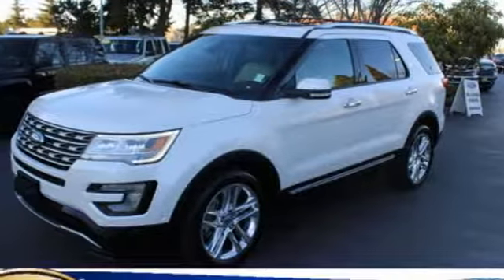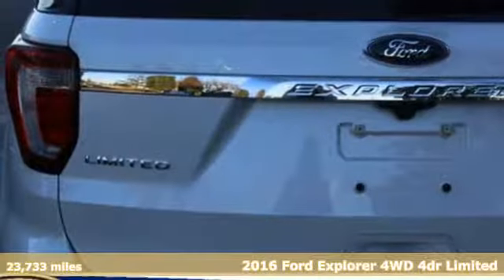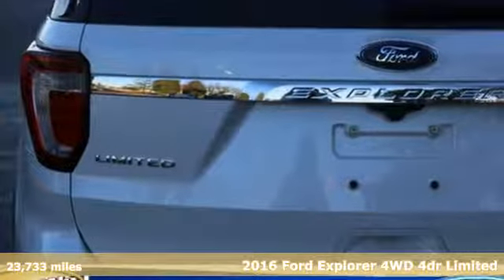Used 2016 Ford Explorer Tacoma WA Seattle, WA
Year: 2016
Make: Ford
Model: Explorer
Trim: Limited
Engine: 6 Cyl. 3.5 L
Transmission: Automatic
Color: White
Mileage: 23733
Stock #: X1217
VIN: 1FM5K8F89GGB63688
White Platinum Metallic Tri-Coat 2016 Ford Explorer Limited w/ Adaptive Cruise & Pano Roof AWD 6-Speed Automatic with Select-Shift 3.5L 6-Cylinder SMPI DOHC Balance of the 5 year / 60000 powertrain warranty from the manufacturer, 20 Polished Aluminum Wheels, Adaptive Cruise Control & Fwd Collision Warning, Auto High Beam Headlights, Auto-Dimming Driver's Sideview Mirror, BLIS Blind Spot Information System, BLIS Plus Inflatable Rear Safety Belts Package, Enhanced Active Park Assist w/Parallel Parking, Equipment Group 301A, Inflatable Rear Seatbelts, Lane Keeping System, Multi-Contour Front Seats, Rain Sensing Wipers, Twin Panel Moonroof.253-620-7818Awards:* 2016 KBB.com 5-Year Cost to Own Awards * 2016 KBB.com Best Buy Awards Finalist * 2016 KBB.com Brand Image Awards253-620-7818Reviews:* High-tech features are plentiful and easy to use; cargo space is generous, even behind the third row; turbocharged V6 engine delivers plentiful power; quiet and comfortable on the highway. Source: Edmunds

Address:
3606 South Sprague Avenue